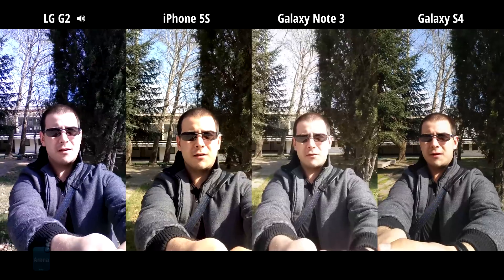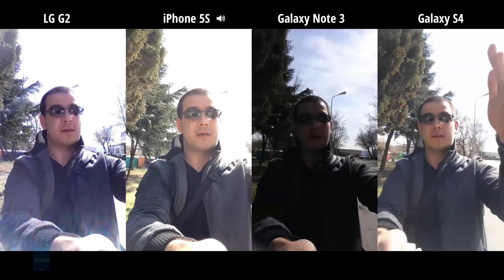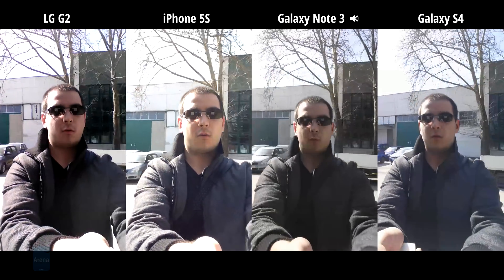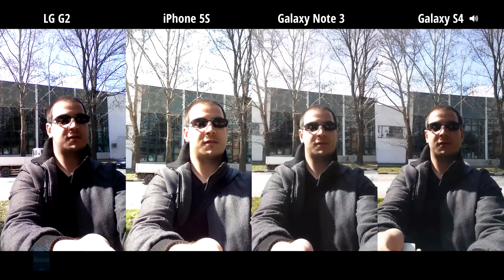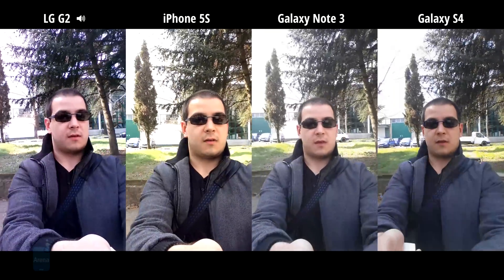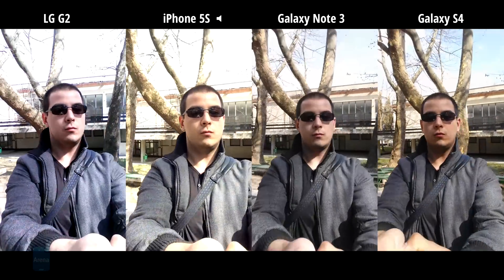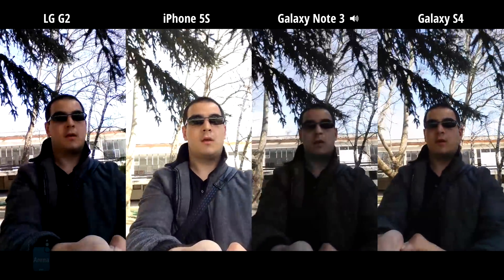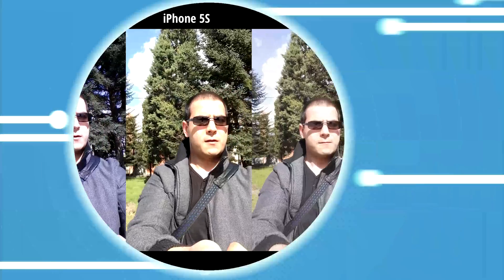Front-facing camera comparison between 8 flagships: video capture, part 1/2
Today, we're pitting the front-facing camaeras on eight major flagships currently on the market against each other and taking scores. We will be testing several areas that we deem most crucial to any one camera, but specifically a front-facing one: amount of details, color reproduction, size of the field of view of the lens, video capture, and the amount and quality of extra features and perks.